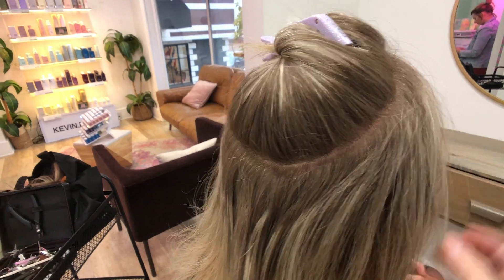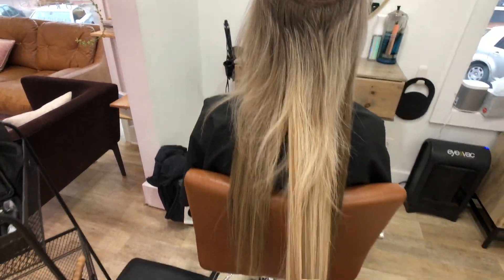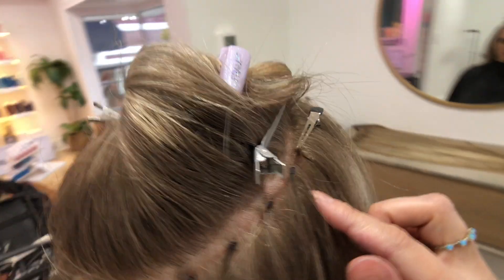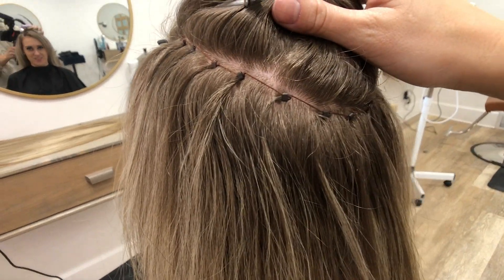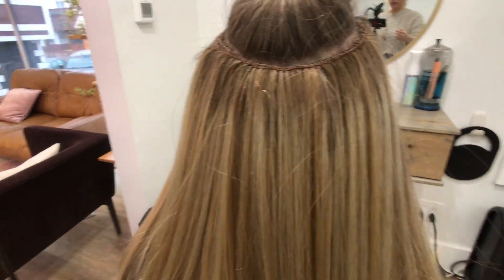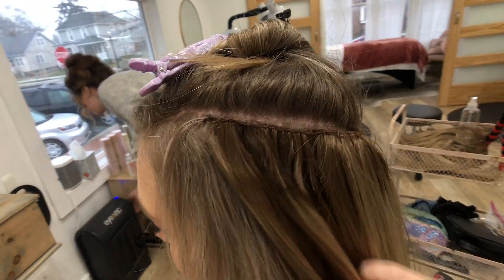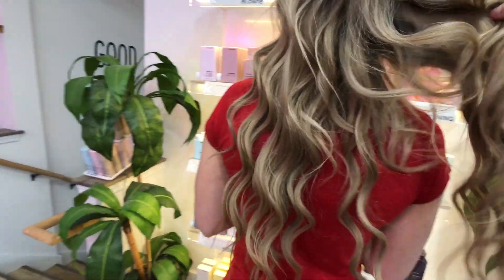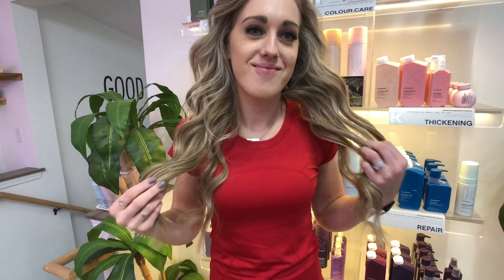NBR Hair Extensions Process & Review!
All about showing the process of things and what goes on with getting NBR Hair Extensions is no exception!
Here is a video of from me getting my hair extensions to a review of a month later.